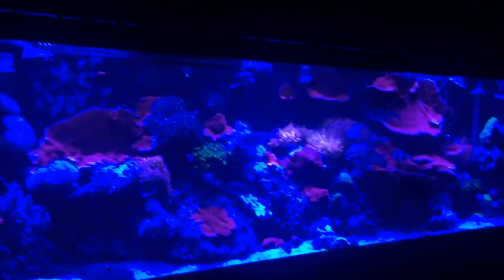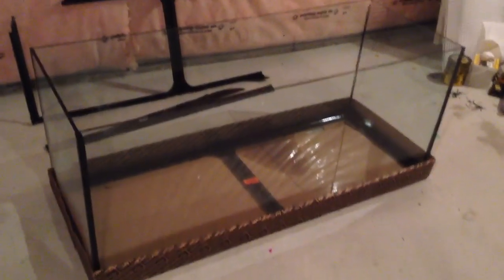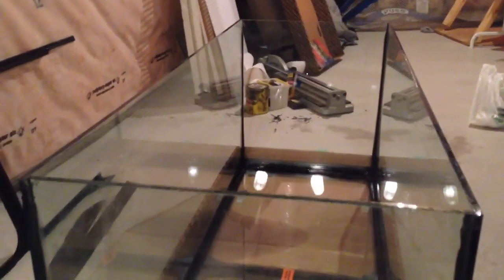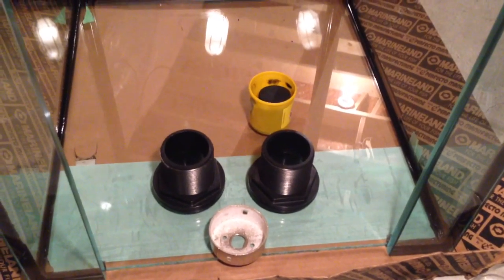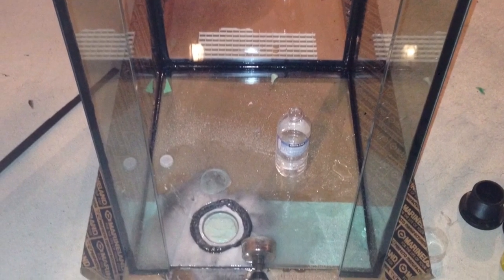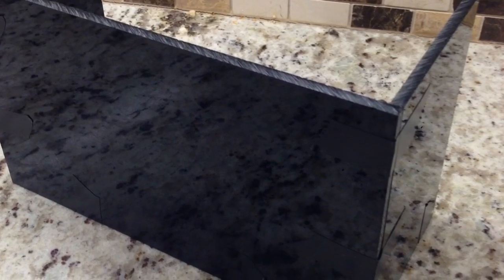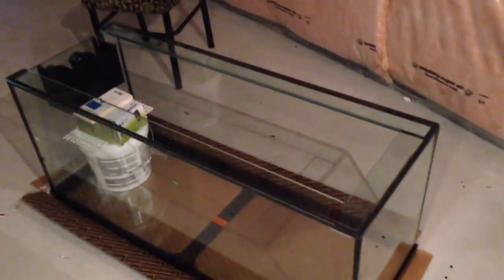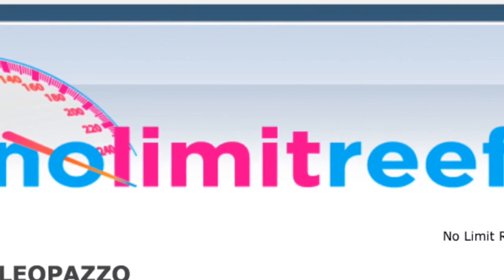New 75 gallon peninsula coral reef fish tank build (part1)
75 gallon standard size tank 48x18x22 Marineland perfecto tank
Building into reef tank. 10mm glass walls and 12mm glass euro brace 48x4x0.5" glass euro brace.
Strip off black plastic trim. Clean with razor blade silicone and prep for glass brace installation. Siliconed glass euro brace to tank walls using aquarium safe silicone. Set to dry. Design and build overflow acrylic box 3/8" acrylic. To fit 2 1.5" bulkhead drains. Return pump plumbing will be hard plumbed over the top of tank. Drill glass wall for bulkheads and install bulkheads. Used diamond bit hole saw to cut glass. Install bulkheads and silicone overflow box in place and set to dry.
This is part 1 of a 4-5 part video series.
Part 2 will consist of custom oak stand and canopy design and build.
Part 3 will consist of sump design and build.
Part 4 will consist of stand and canopy custom stain finish
Part 5 will consist of complete set up install plumbing, sump, lighting, live rock live sand, skimmer, pump, equipment etc...
Led lighting, ocean revive, radion, aqua illumination, full spectrum, vertex omega 150 coral box 500 fishstreet bulk reef supply review

New web site by LEOPAZZO
Coralreefadddictionfamily.com

Facebook group please join and share radio station live streaming